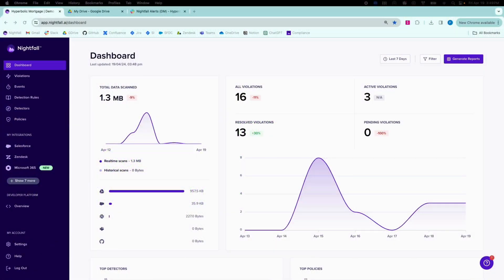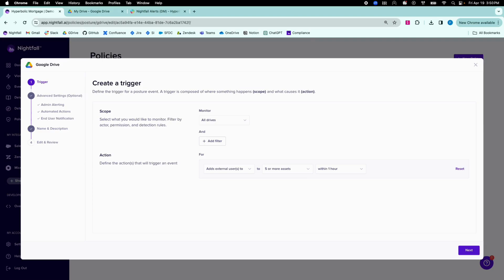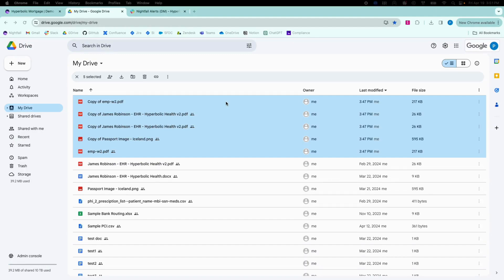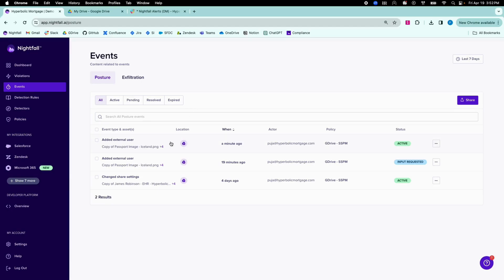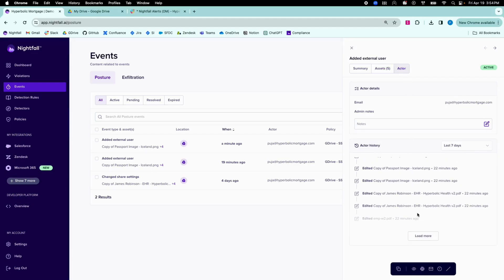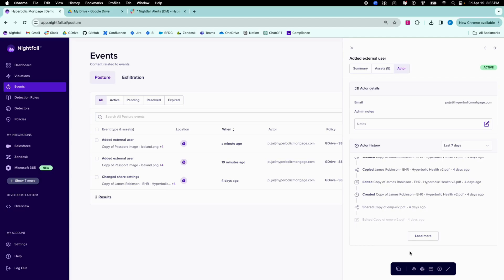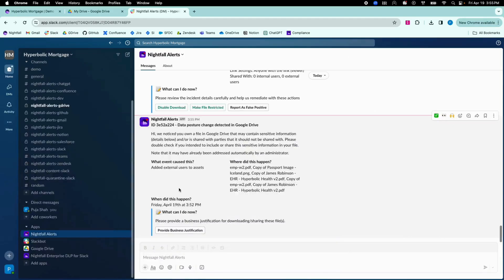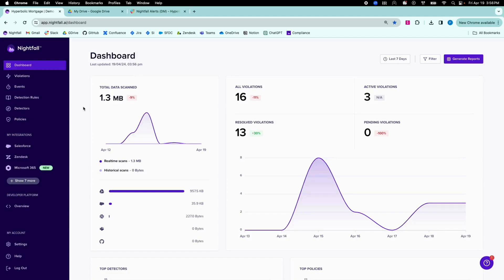Nightfall SaaS Security Posture Management (SSPM)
Nightfall SaaS Security Posture Management (SSPM) offers real-time visibility into permissions and sharing settings to prevent security posture drift.

Nightfall leverages generative AI (GenAI) for a dynamic and responsive management approach to SaaS security posture, which means…

… unparalleled visibility into sharing and permissions settings across SaaS apps.

… enhanced detection accuracy, leading to 4x fewer false positive alerts.

… automated workflows to help security teams maintain a secure SaaS environment and ensure continuous compliance, all in real time.

Want to see Nightfall in action?